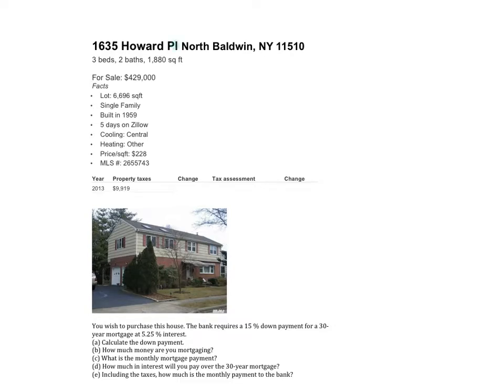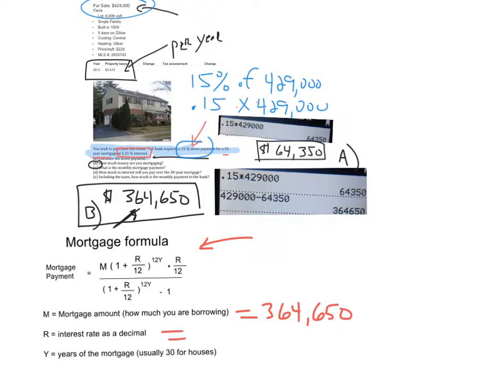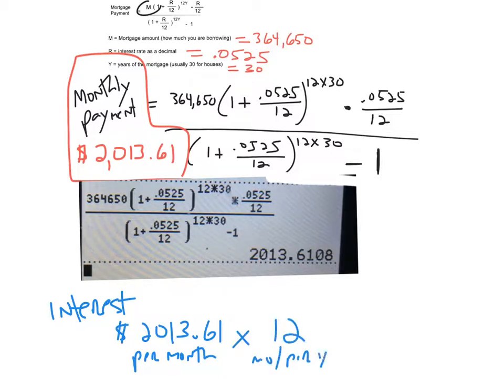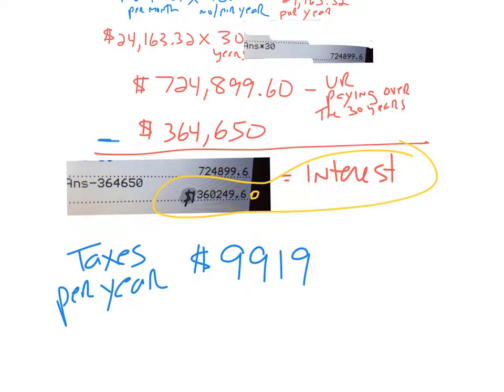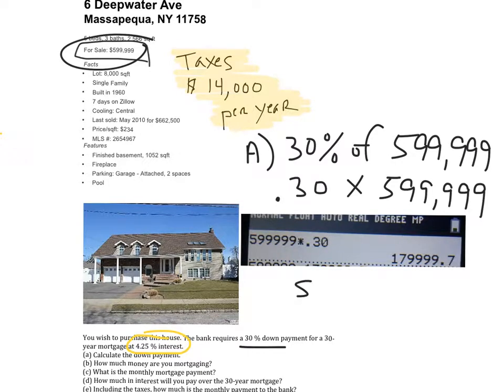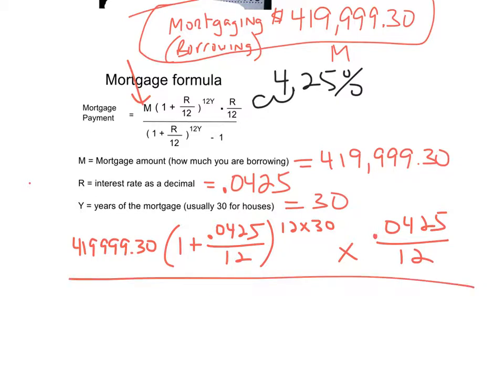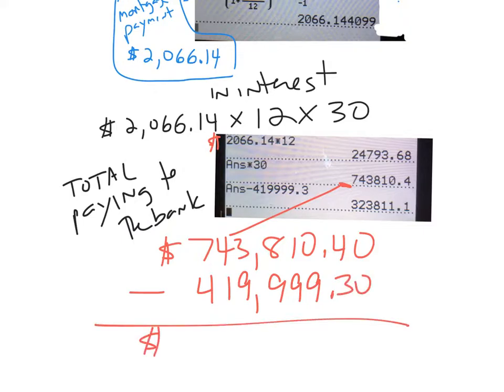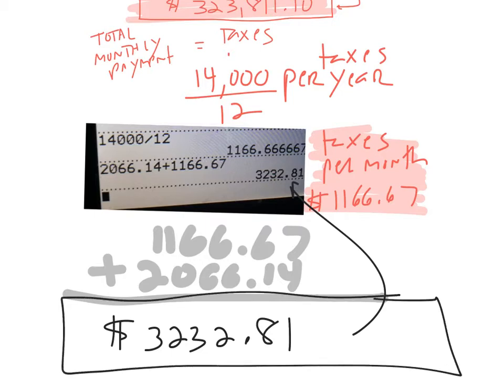Mortgage Problems Worksheet 4